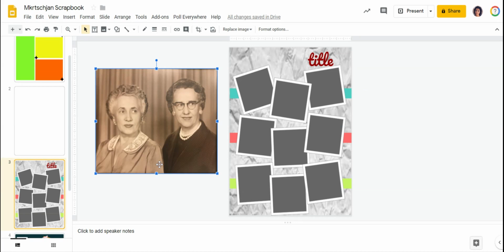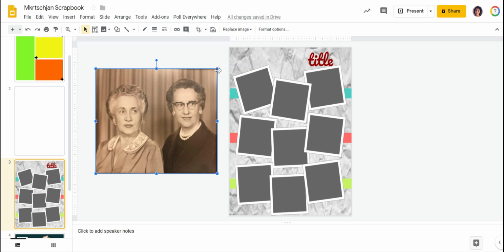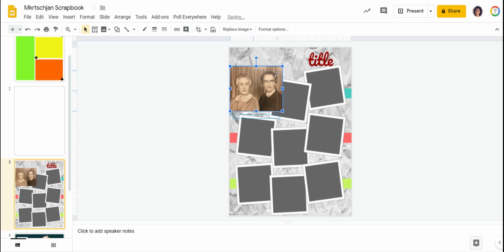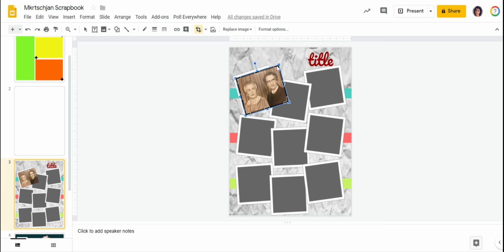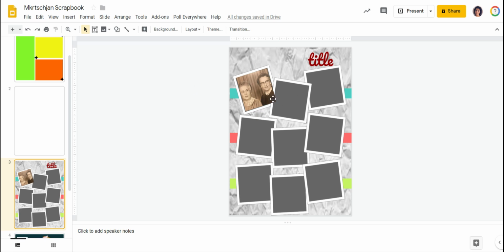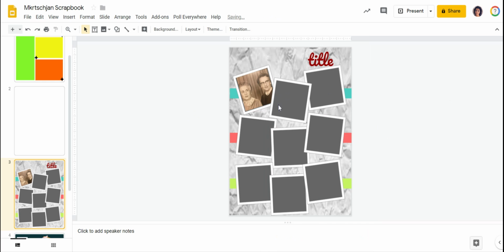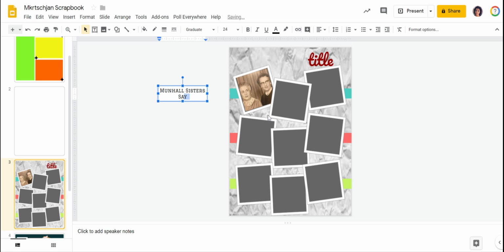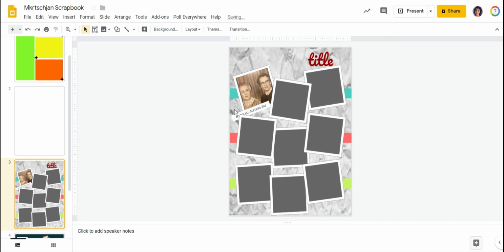Cropping Pictures and Layering Items